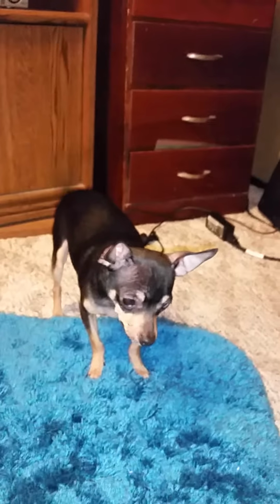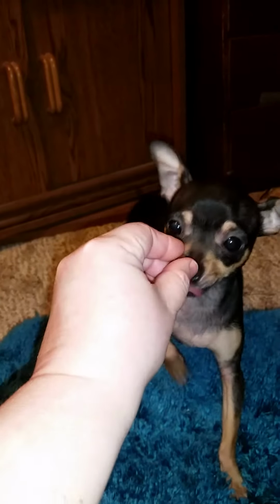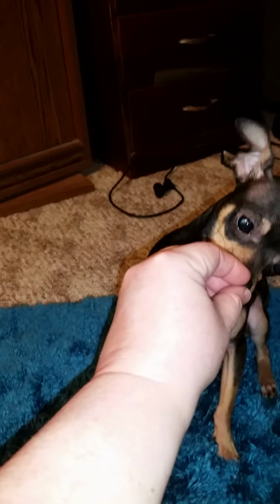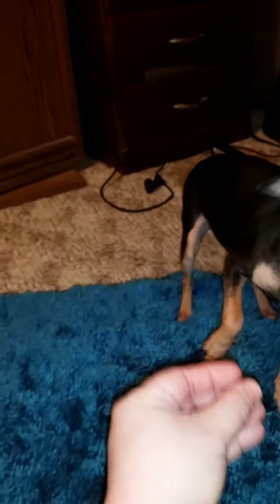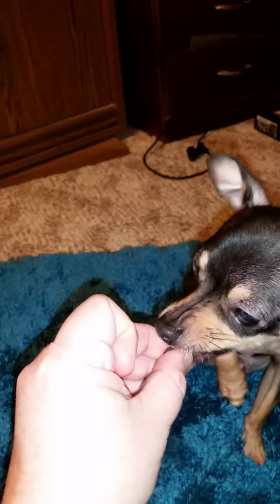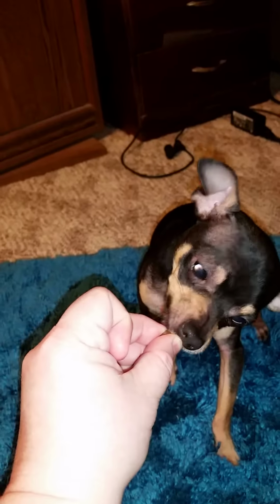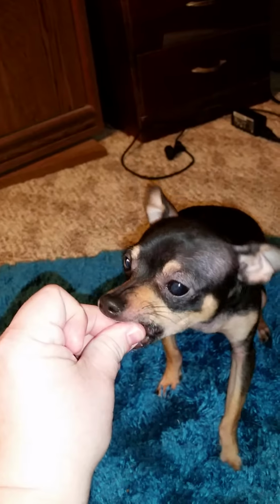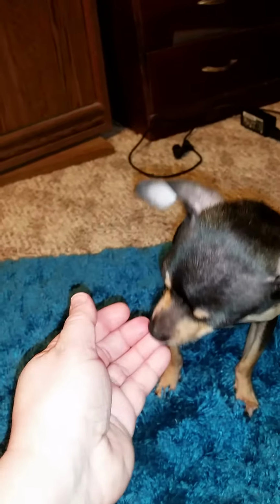Shaping a puppy to sit.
I press the treat to the nose to get him too back up and as soon as his bottom hits the floor he is rewarded. Hold the treat between the fingers and let the dog nibble it to make sit longer.